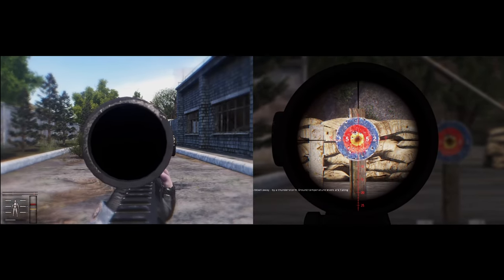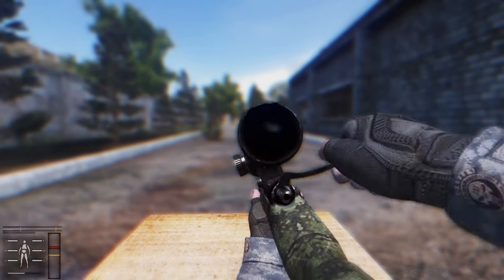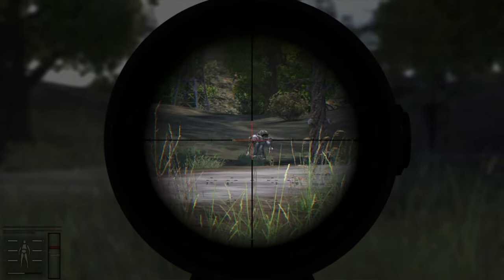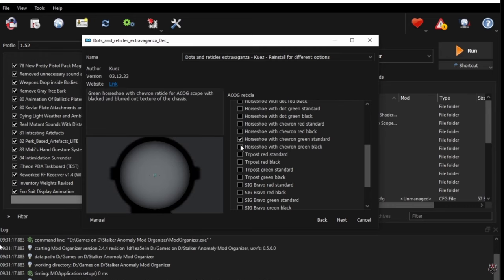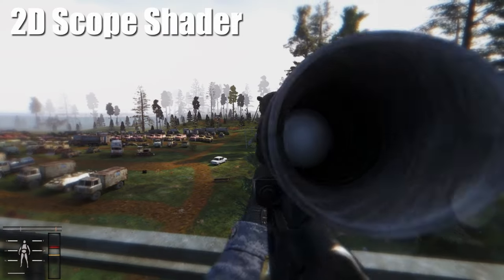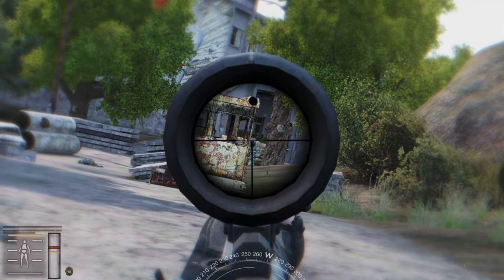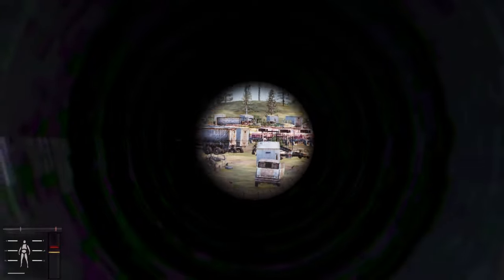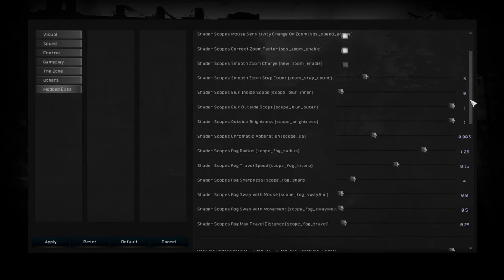Stalker Anomaly 3D Shader Scope or 2D Shader Scope Which Mod is Better?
In this video I will show you all the differences between two Mods
3D Shader Scopes and 2D Shader Scopes.

I will show you Some Show cases and give you some detailed Information.

Now you can install 2D Shader scopes in two ways first you can install it without DLTX but if in the future you decide to upgrade your stalker anomaly with DLTX then I recommend you to just install DLTX as 2D shader Scopes is already present inside DLTX.

To install 3D shader Scope you will also need DLTX and 3D shader scope will overwrite most of the 2D shader scopes so be careful when you install them both!

Also your game needs to run in Direct X 10 or 11 Else it won't work Correctly.

Once you have DLTX installed Correctly You can then download these two mods that will allow you to have 3d Shader Scopes.

This one will fix the Weapon Positioning if you don't like Stalker Anomaly
Default Weapon Positioning:

If you want Custom Scopes for 2D Scope Shader only then You can use:

There are also addons for Gamma 3d Scopes to make them look better:

0:00 - Intro
0:15 - 2D Shader Scope Intro
0:47 - 2D Shader Scope Performance
1:12 - 3D Shader Scope Intro
1:50 - 3D VS 2D Shader Scopes on M24
2:10 - 2D Scope Shader M24
2:18 - 3D Scope Shader M24
2:29 - 2D Scope Shader Sig 550
2:40 - 3D Scope Shader Sig 550
3:00 - Scope Extravaganza Link in the Description
3:26 - 2D 3D Shader Scopes Need Direct X 10 or 11
3:56 - G28 From Bas With 2D Scope Shader
4:21 - SVD Lynx 2D VS 3D Scope Shader
5:17 - Conclusion on  3D Scope Shader
6:47 - M82 Barret with 3D Scope and Repos
7:02 - 2D Shader Scope Setting With and Without DLTX
7:44 - 50 Cal Sniper 2D VS 3D Scope Shader
7:56 - Outro